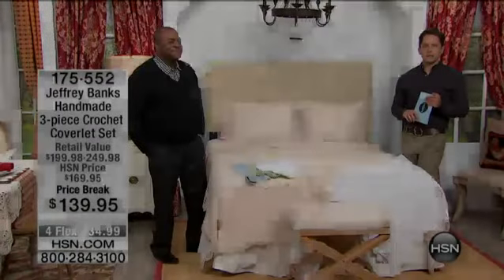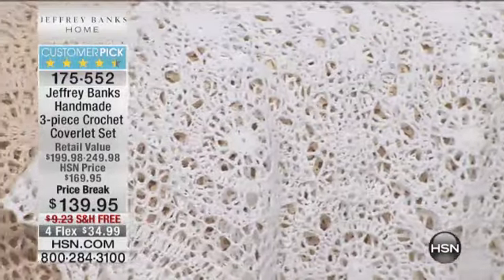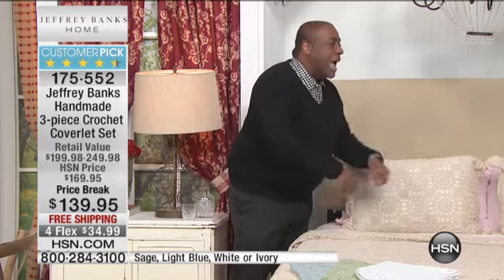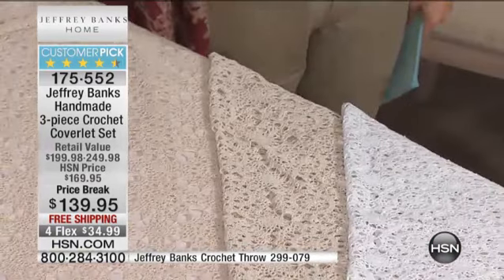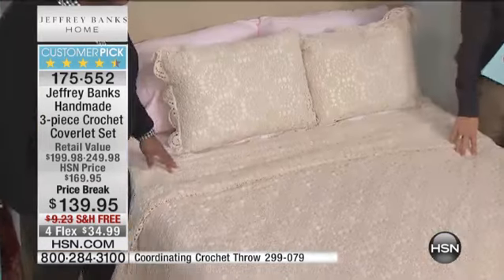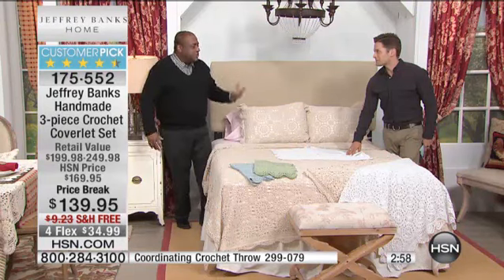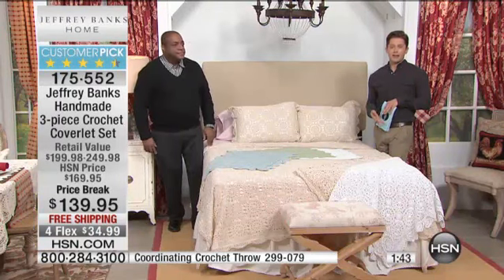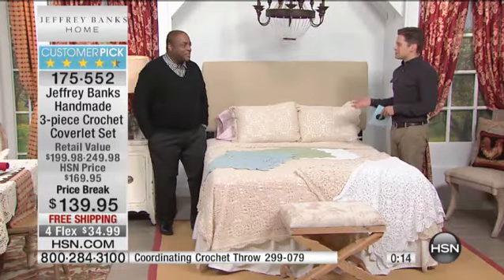Handmade 3piece Crochet Coverlet Set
Jeffrey Banks Handmade 3piece Crochet Coverlet Set
Crocheted by hand, this cozy coverlet set introduces lovely texture and a subtle pattern into your decor. Layer this lightweight piece on your...